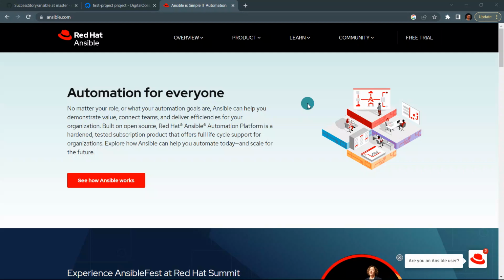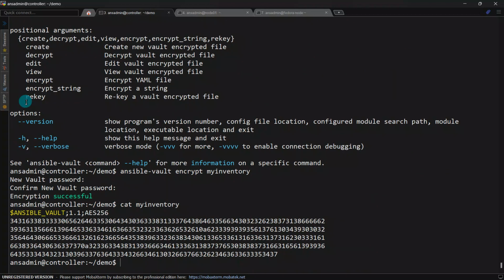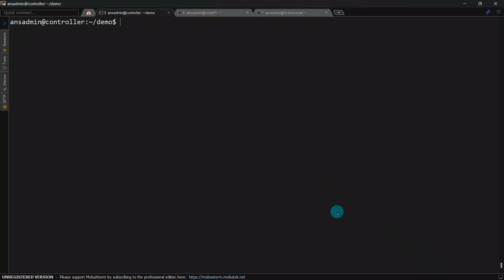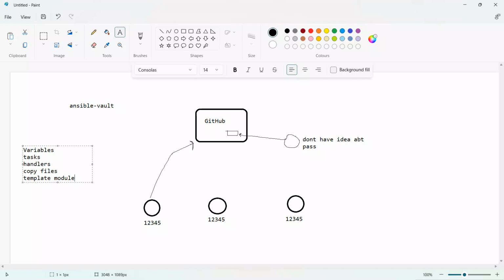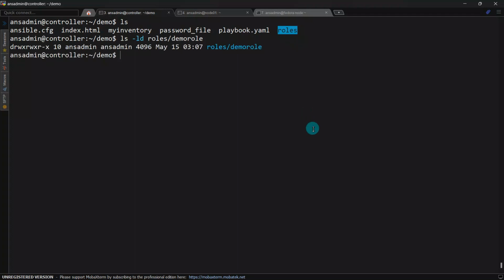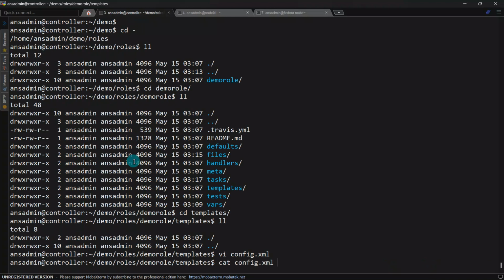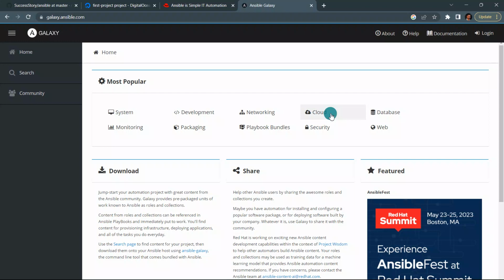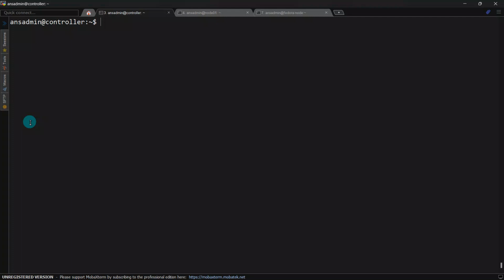Ansible Day 5 - Security | Ansible vault | Roles | Template module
Welcome to Ansible session. In this session we are going to learn
- Security aspect of ansible
- Ansible vault
- Create ansible role from scratch
- Template module